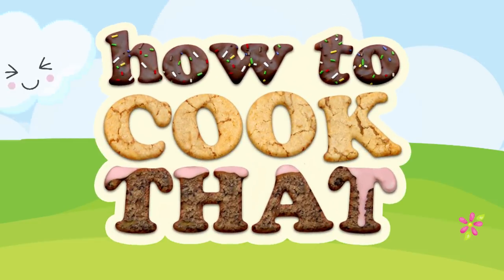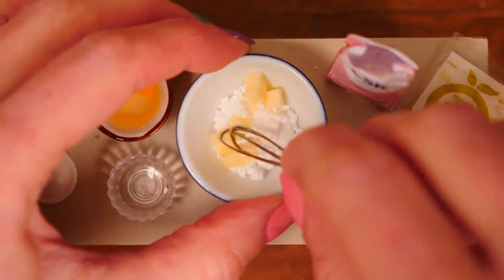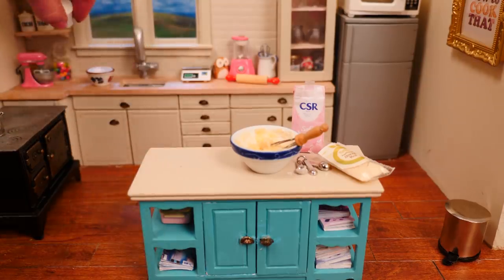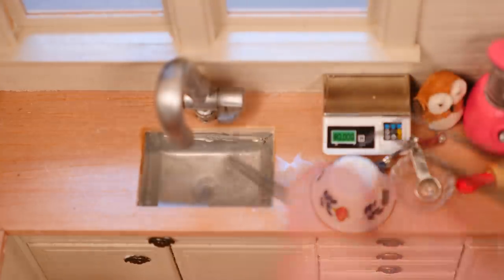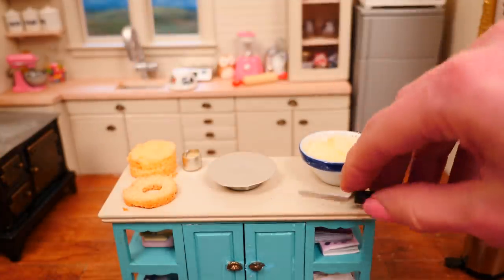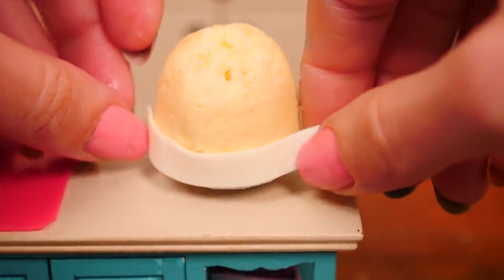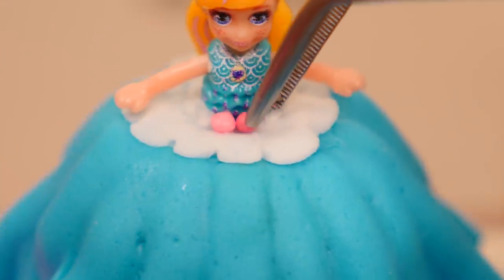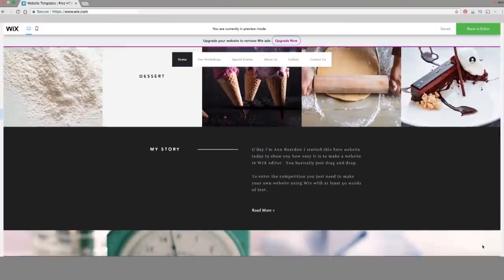Teeny Weeny Challenge Miniature Princess Doll Cake | How Small Can I Bake? Ann Reardon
Competition is now closed congratulations to the winners Jessica Weaver won the iPhone for her amazing website. Reina Patel, Debsruti Majumder, Luke Holland, Yoselin Lopez and Aashi Parekh each scored a $100 amazon gift voucher.  Well done to everyone else who entered there were some tough judging decisions to narrow it down to just those six.
Hi I am Ann Reardon, This week I am doing the teeny weeny challenge to see how small I can bake a miniature princess doll cake.  Can I make it in a 1/12th scale doll house kitchen with running water and a working miniature stove?  How to Cook That is my youtube channel it is  filled with crazy sweet creations made just for you.

You can send letters & stuff to:
Australia